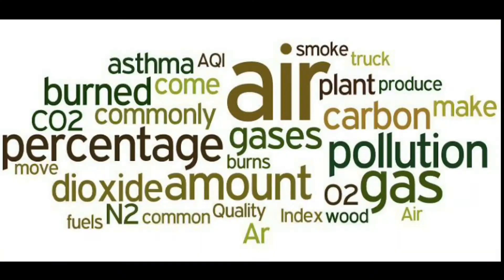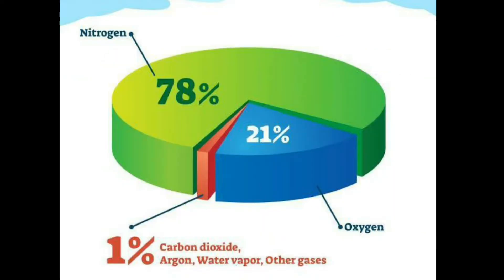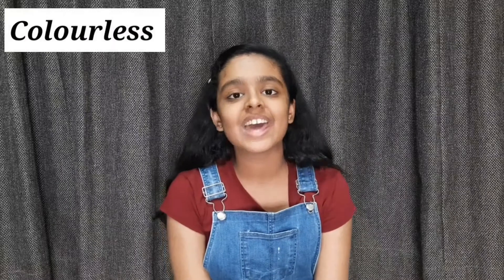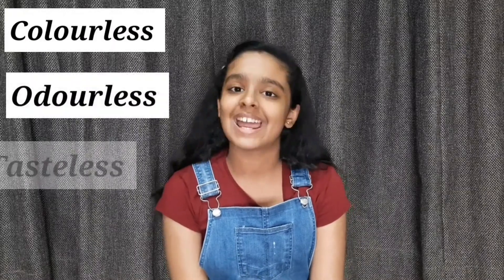Interesting Science Experiments on Air|Science Facts|Air properties|Easy experiments at Home|Part-1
Science is one of the most fascinating fields of study which gives us knowledge of the physical and natural world. The idea of science experiments is to satisfy our hunger to know why and how certain things happen around us.   Air is an important element of life. It is an example of matter which is composed of gases,78% nitrogen,21% oxygen with traces of water vapour, carbon dioxide, argon and various other components. Air is colourless, odourless, and tasteless. Air is everywhere, it is Earth’s main resource. Among its fascinating properties are air pressure and Bernoulli’s principle, which you will be learning in the video.
 In this video, you would be learning about some amazing properties of air through interesting and simple experiments which you can easily do at home. This is the first video of air properties, I will soon be uploading the 2nd part of this video, so don't forget to check it out.
This video has been made for education, information purpose.

Air exerts pressure in all directions.